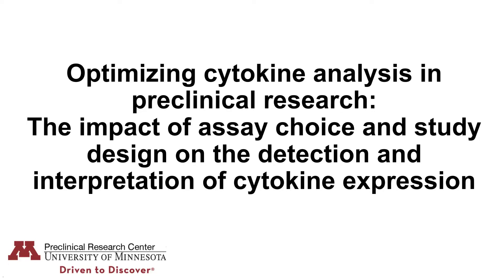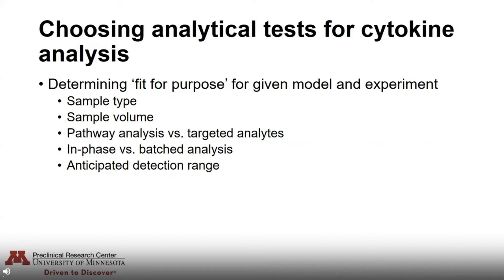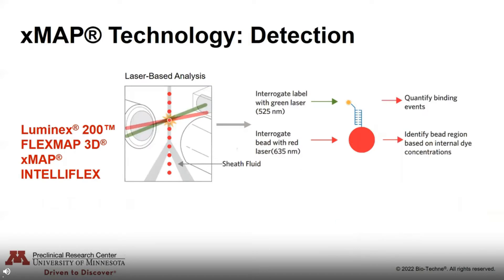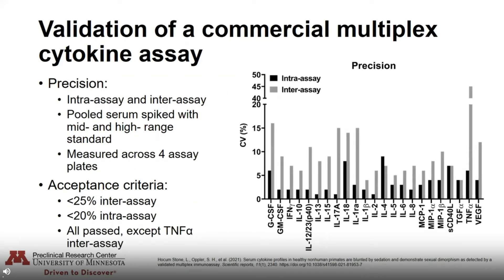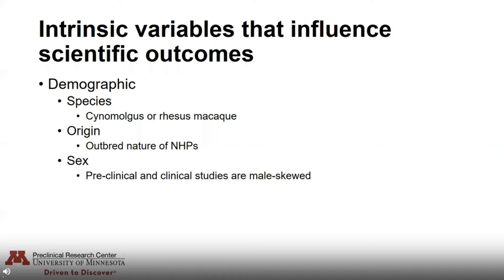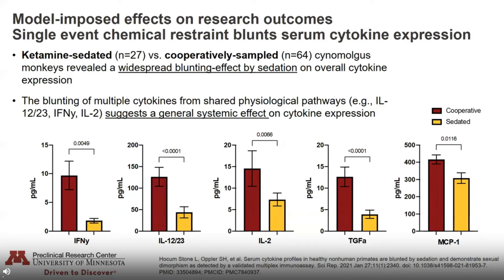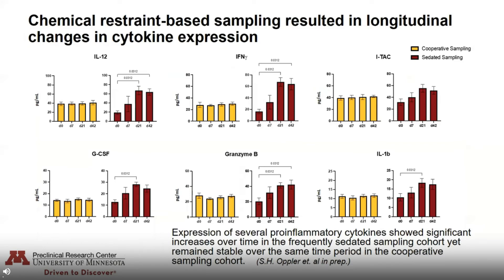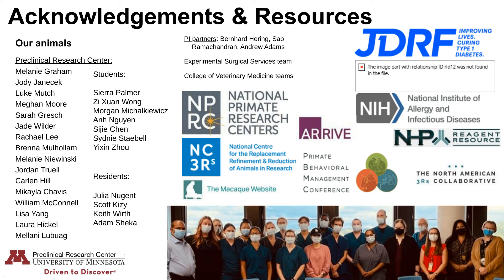Optimizing Cytokine Analysis Choosing the Right Assay for Accurate Detection and Interpretation of..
Presented By: Laura Hocum Stone and Scott Hunter Oppler

Speaker Biography: Dr. Laura Hocum Stone is a non-clinical applications specialist who leads the in vitro service line for the University of Minnesota’s Preclinical Research Center (PCRC). She received her Ph.D. in neuroscience from the University of Minnesota in 2014 and has deep expertise in animal disease models, cell culture, and immune monitoring reflected in her research publications. PCRC is known for its modeling of complex therapies in primate models of disease in conjunction with a distinctive behavioral management program. To support the Center’s commitment to reduction in animal use and refinement of models where animals are required, our in vitro research focuses on assay characterization, development, and optimization as it relates to enhancing translatability of preclinical research to successful clinical application to improve scientific rigor and reproducibility.

Hunter Oppler is a dual PhD/DVM student at the University of Minnesota College of Veterinary Medicine, enrolled in the college’s Comparative and Molecular Biosciences program, advised by Dr. Melanie Graham. He received his B.S. in Biology and Psychology from the University of North Carolina, Chapel Hill in 2014. The focus of his PhD research has centered around improving the scientific rigor of NHP research towards improved clinical translation and animal welfare. His work focuses on investigating how specific model-related parameters, including handling technique, disease characterization methodology, and disease management, directly affect model validity. A major aspect of this work, compares the effects of restraint versus cooperation for intensive handling necessary in safety and efficacy modeling. This work has been pivotal in the design of experiments to enhance translational relevance and improve animal welfare.

Webinar: Optimizing Cytokine Analysis-Choosing the Right Assay for Accurate Detection and Interpretation of Cytokine Expression

Webinar Abstract: The increasing availability of commercial multiplexed cytokine assays has made measurement of circulating cytokine levels more common in the study of the pathogenesis of disease, but it also introduces several technical challenges that can make assay design more complicated. Determination of the suitability of an assay for a given application as well as a thorough understanding of how elements of experimental design may impact study outcomes are critical to the generation of robust and rigorous research data.

Nonhuman primates (NHPs) are often chosen as a preclinical model of disease and treatment due to their close evolutionary relationship with humans, including a complex immune system. Since these studies are often the last step before translation to clinical application, it’s critical that researchers understand how demographic characteristics and experimental design, such as species and sex, may affect therapeutic efficacy or safety. Confidence in immunoassay data depends on the accuracy and precision that is only possible from using high quality antibody reagents. This means selecting antibodies with not only high analyte affinity but also specificity, which is the ability to distinguish between the analyte and other structurally similar components.

Presenters will highlight their experience using Luminex nonhuman primate cytokine performance panels and the advantages of measuring a multitude of different targets without increasing your sample volume.

Earn PACE Credits:
1. Make sure you're a registered member of LabRoots (Link to Microsite)
2. Watch the webinar on the LabRoots Website (Link to Microsite)
3. Click Here to get your PACE credits (Expiration date – 2 years webinar date): (PACE Link)  This link will be located in the CMS in the webinar CE tab – please enable third party PACE link